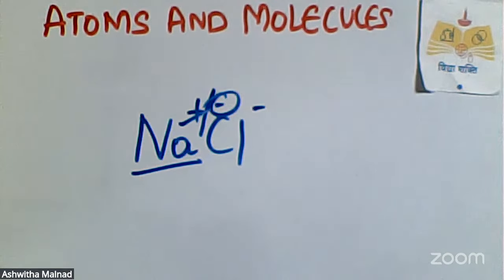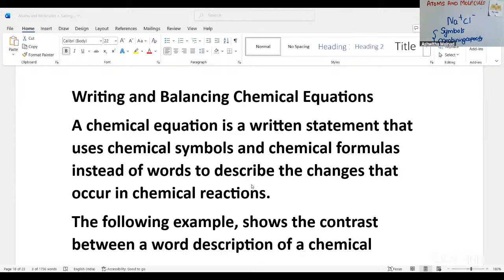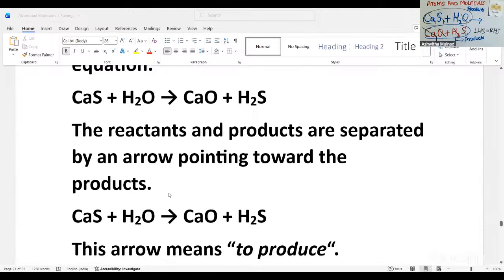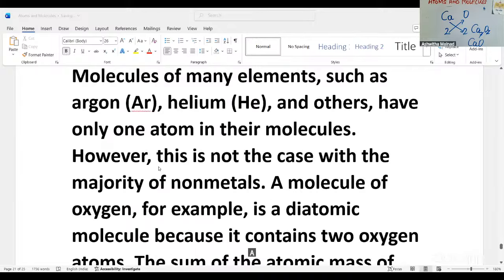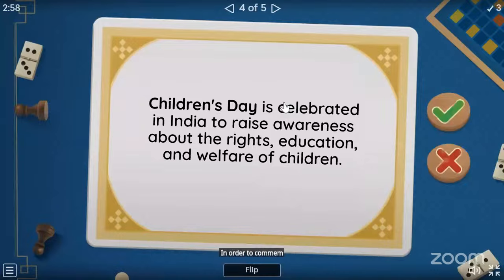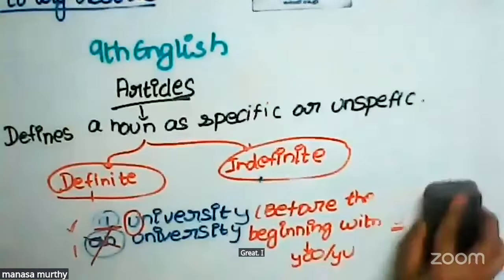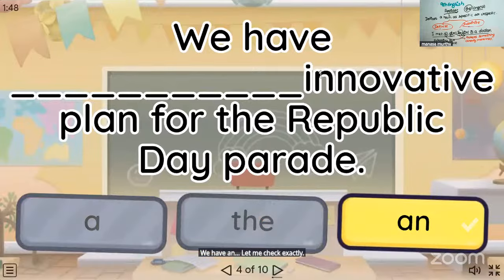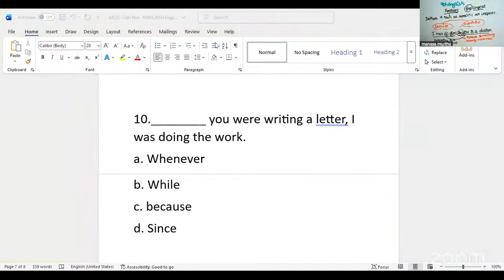Karnataka Residential Education Institution Society Class for 8th & 9th Grade